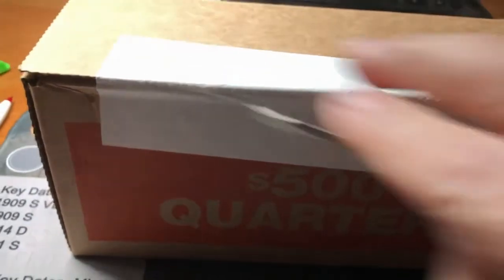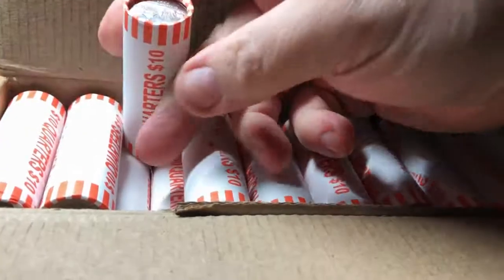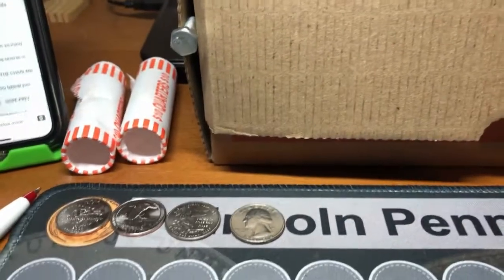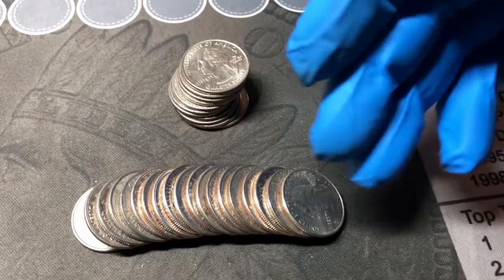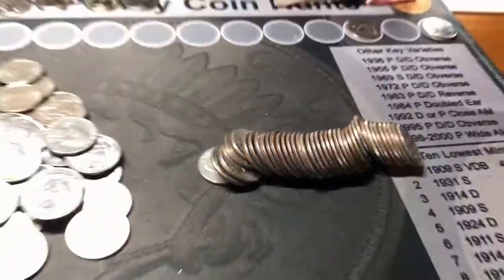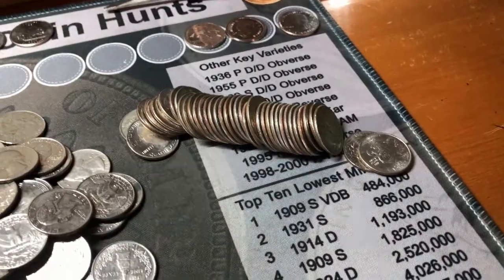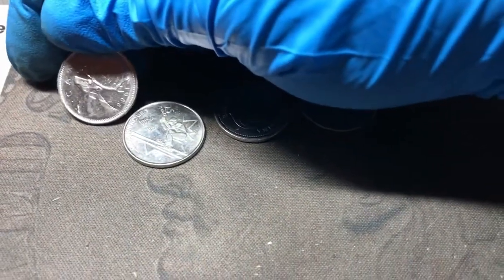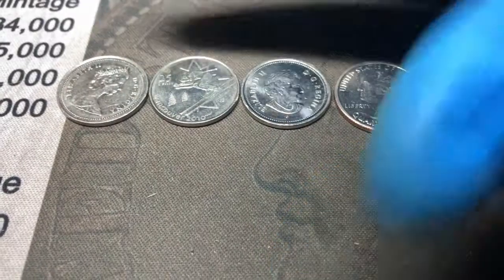Quarter Box Hunt #16 West Point in Ohio and Skiing!